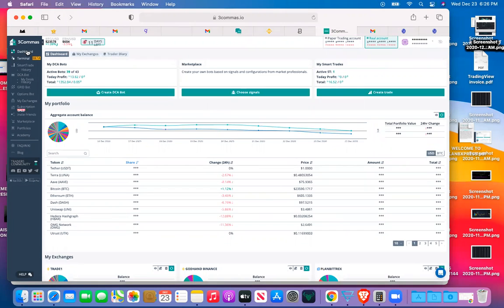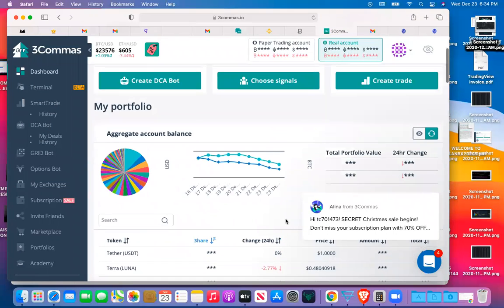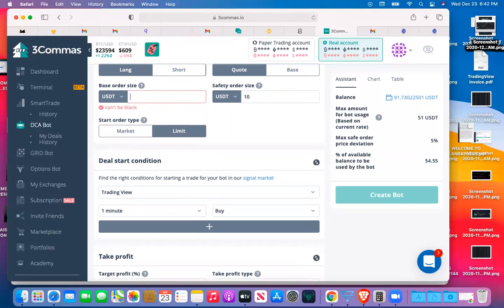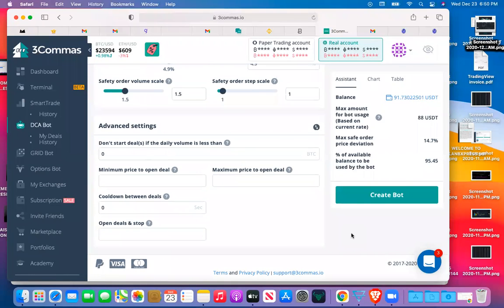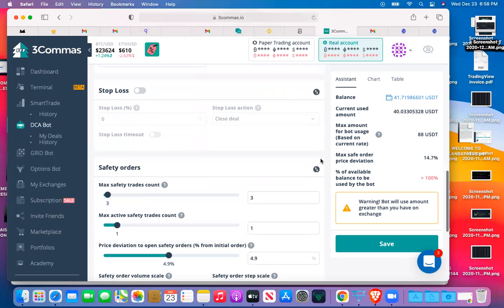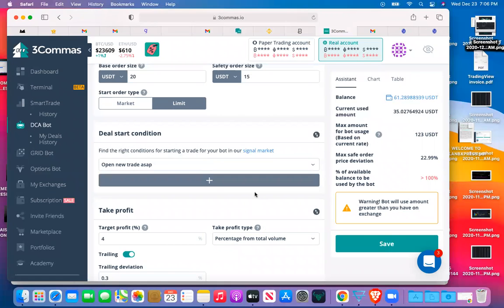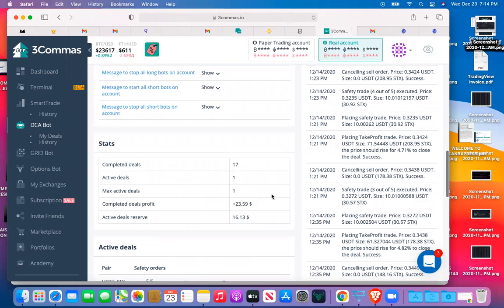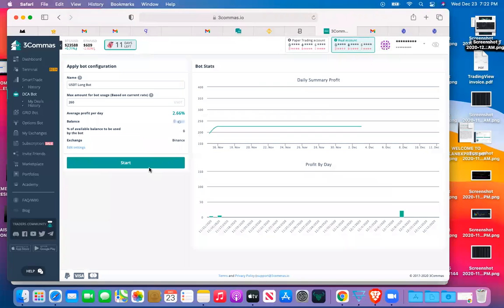AI AUTOMATED TRADING BOT FOR BEGINNER BY PLANBXPRESS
TRADE WITH EASE AND MAKE GOOD PROFITS
REACH ME HERE FOR MORE INFO AND GUIDE